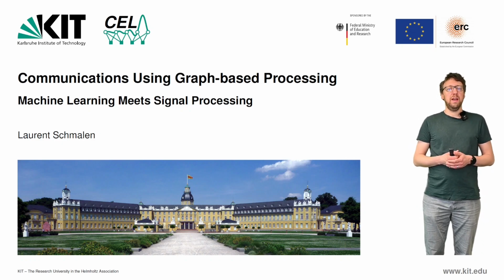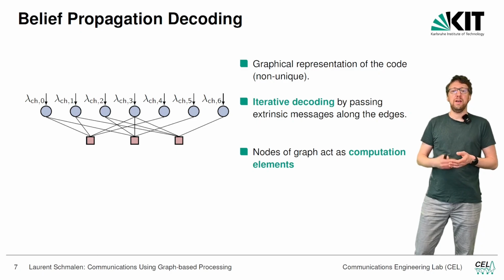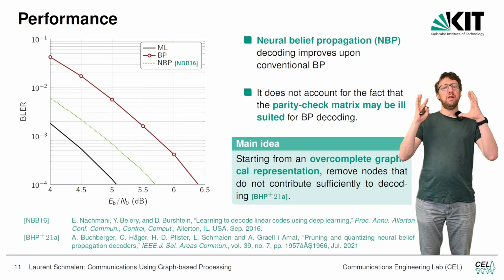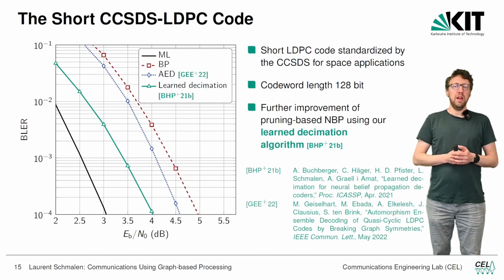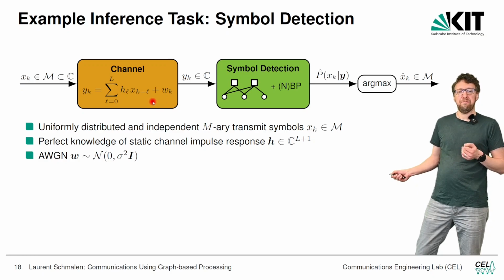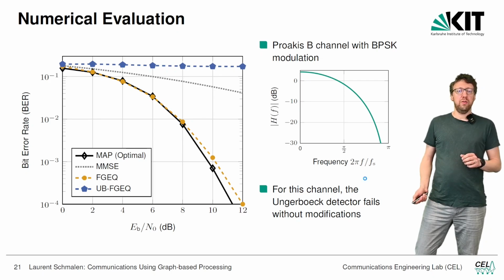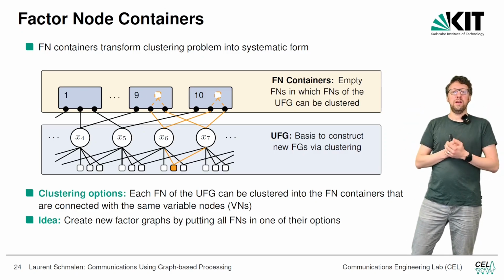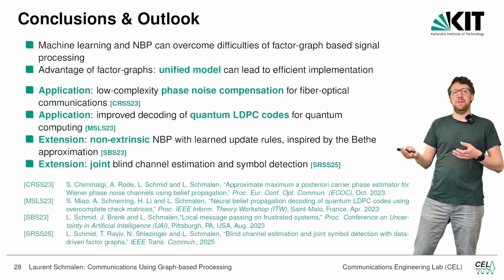[Talk] Communications using graph-based processing - machine learning meets signal processing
Invited presentation on the use of neural belief propagation in two problems of digital communications.

Further links to presentations and videos referenced in the presentation:

*Part 1: Decoding Short Channel Codes Using Neural Belief Propagation:*
1) A. Buchberger, C. Häger, H. D. Pfister, L. Schmalen and A. Graell i Amat, "Pruning and quantizing neural belief propagation decoders," _IEEE J. Sel. Areas Commun._ , vol. 39, no. 7, pp. 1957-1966, Jul. 2021 (preprint
2) A. Buchberger, C. Häger, H. D. Pfister, L. Schmalen, A. Graell i Amat, "Learned decimation for neural belief propagation decoders," _Proc. Int. Conf. Acoustics, Speech, and Signal Process. (ICASSP)_ , Apr. 2021

*Part 2: Neural Belief Propagation for Symbol Detection*
1) (L. Schmid and L. Schmalen, "Neural Enhancement of Factor Graph-based Symbol Detection," _Proc. IEEE SPAWC_ , Jun. 2022
2) L. Schmid and L. Schmalen, "Low-complexity near-optimum symbol detection based on neural enhancement of factor graphs," _IEEE Trans. Commun._ , Nov. 2022 open access)
3) L. Rapp, L. Schmid, A. Rode and L. Schmalen, "Structural optimization of factor graphs for symbol detection via continuous clustering and machine learning," _Proc. Int. Conf. Acoustics, Speech, and Signal Process. (ICASSP)_ , Jun. 2023

*Conclusions and Outlook*
1) S. Chimmalgi, A. Rode, L. Schmid and L. Schmalen, "Approximate maximum a posteriori carrier phase estimator for Wiener phase noise channels using belief propagation," _Proc. Eur. Conf. Opt. Commun. (ECOC)_ , Oct. 2023
2) (S. Miao, A. Schnerring, H. Li and L. Schmalen, "Neural belief propagation decoding of quantum LDPC codes using overcomplete check matrices," _Proc. IEEE Inform. Theory Workshop (ITW)_ , Saint-Malo, France, Apr. 2023
3) (L. Schmid, J. Brenk and L. Schmalen, "Local message passing on frustrated systems," _Proc. Conference on Uncertainty in Artificial Intelligence (UAI)_ , Pittsburgh, PA, USA, Aug. 2023
4) L. Schmid, T. Raviv, N. Shlezinger and L. Schmalen, "Blind channel estimation and joint symbol detection with data driven factor graphs," _IEEE Trans. Commun._ , 2025

Contents of the video:
0:00 - Introduction
2:19 - Decoding Short Channel Codes Using Neural Belief Propagation
19:27 - Neural Belief Propagation for Symbol Detection
39:43 - Conclusions and Outlook

This work has received funding from the European Research Council (ERC) under the European Union’s Horizon 2020 research and innovation programme (grant agreement No. 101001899) and by the German Federal Ministry of Education and Research (BMBF) within the project Open6GHub (grant agreement 16KISK010).